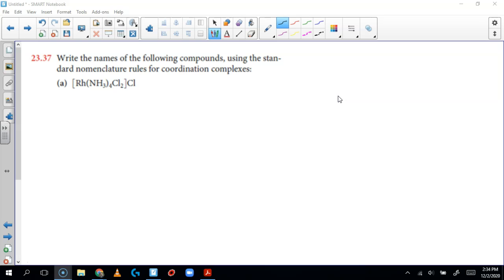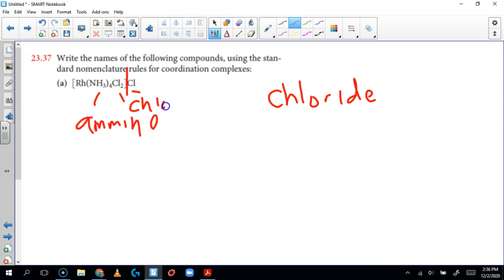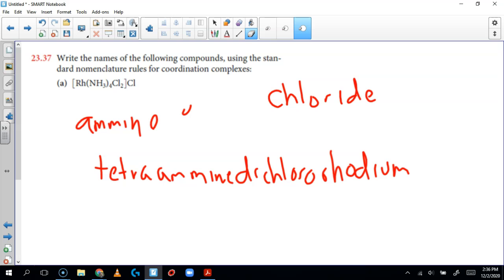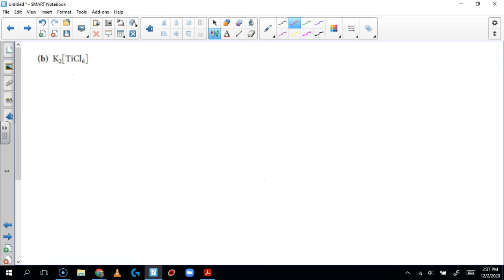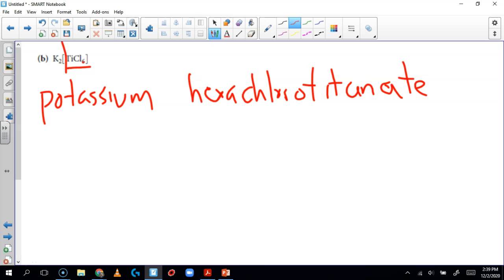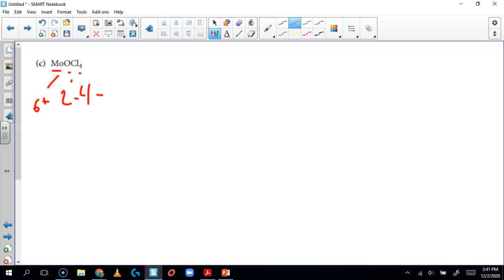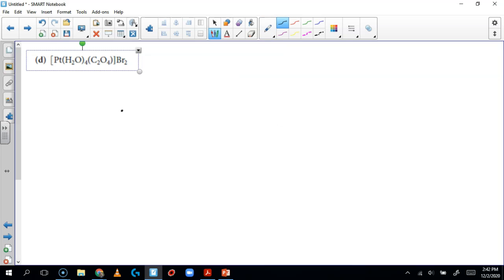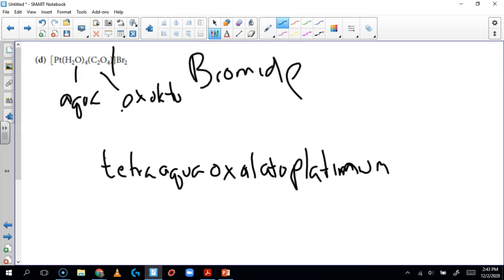23.37 Coordination Compounds - Naming Compounds from Formula